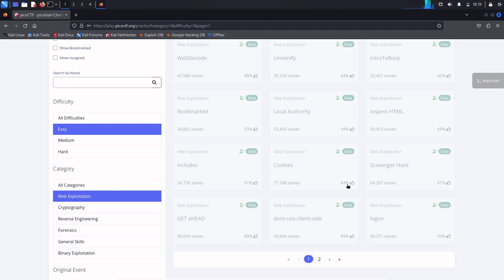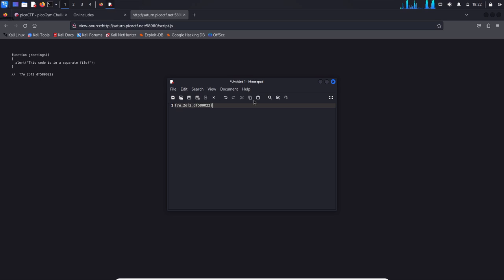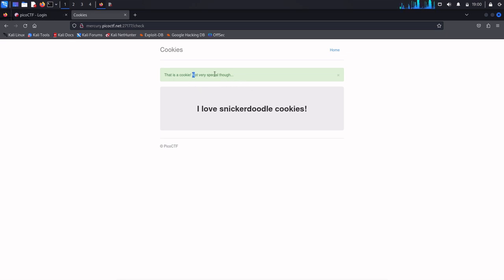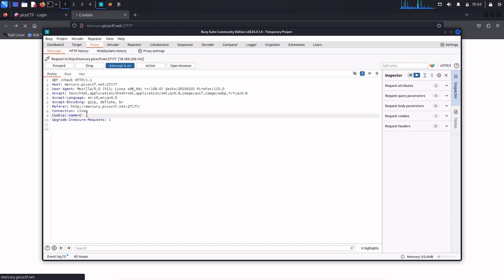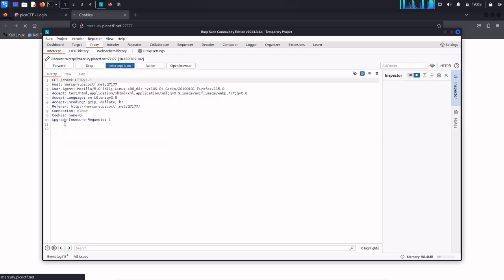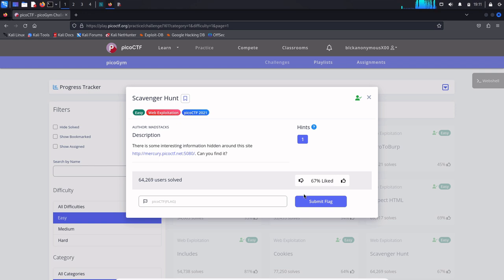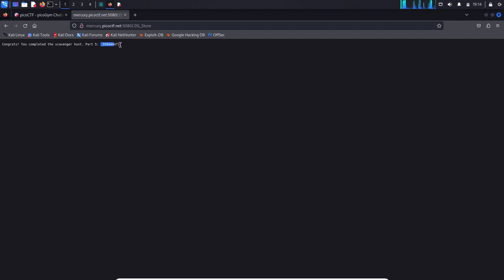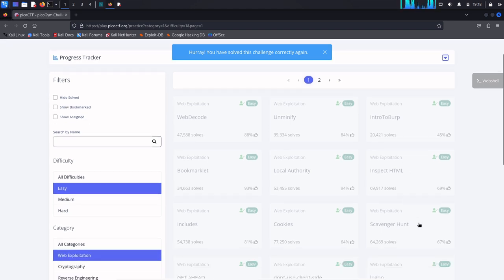BEGINNER Capture The Flag - PicoCTF Web Hacking Part 3